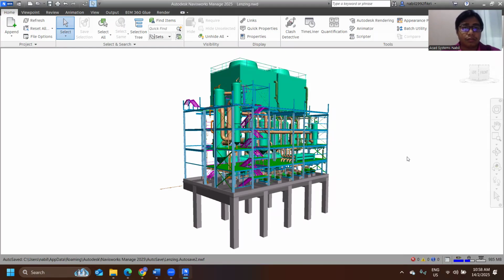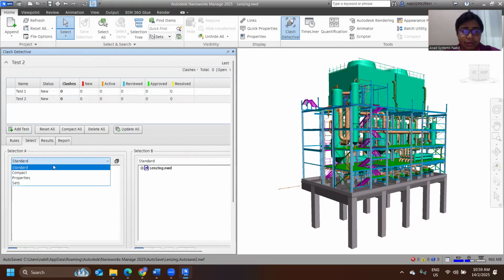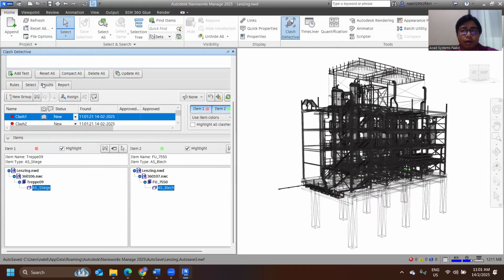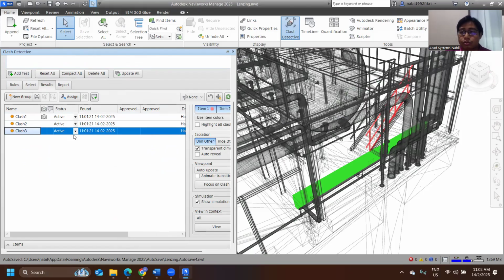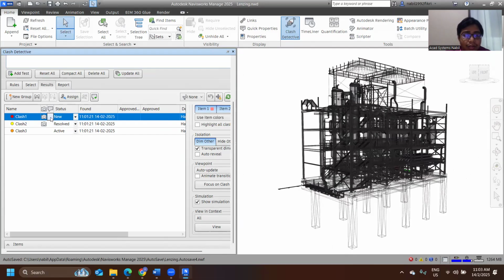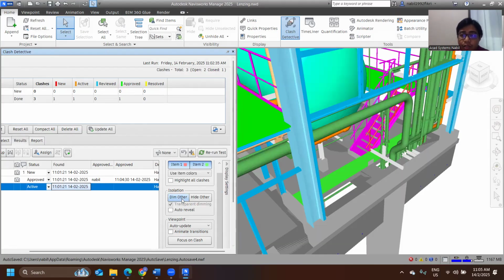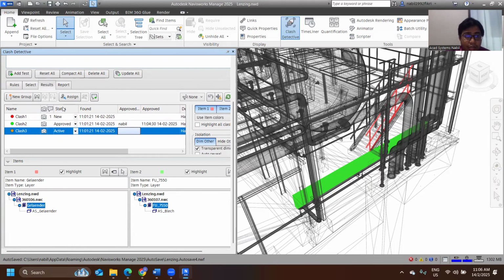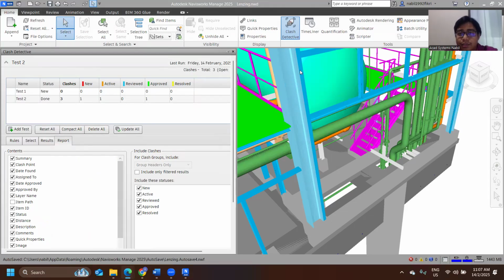Clash Detective - Lesson 9 of 9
Welcome to “Learn Navisworks in Minutes!”

This is the last of a 9-lesson Free Online Course (FOC) designed to help you learn the basics of Navisworks. With each lesson lasting no more than 10 minutes, you can easily fit this course into your busy schedule and learn at your own pace. The course will be conducted live through Zoom meetings and YouTube Live, giving you the opportunity to interact with the instructor and ask questions.

In this Free Online Course, we will be focusing on “Clash Detective.” This is a crucial step in the design process, and it is essential to get it right in order to create accurate and efficient drawings.